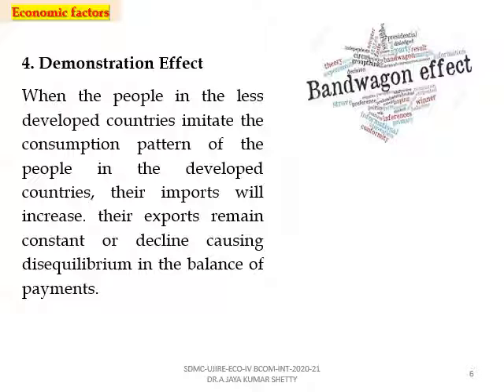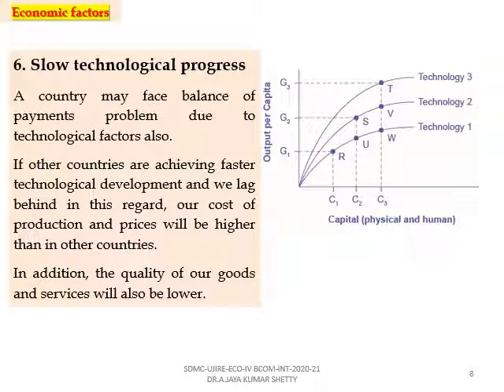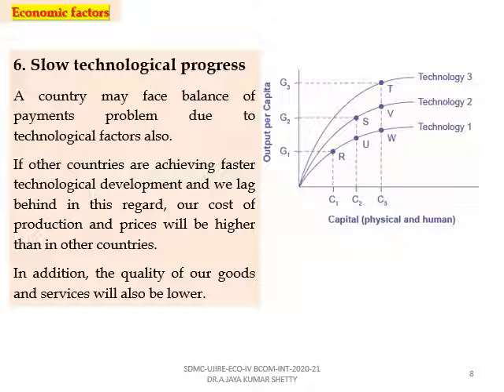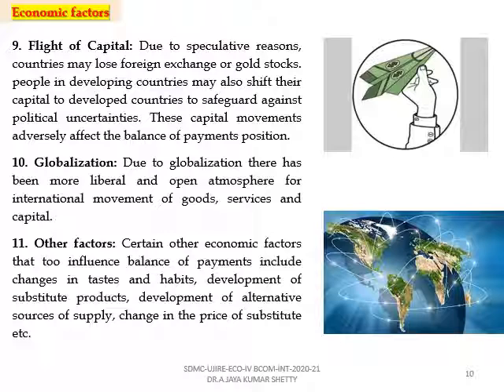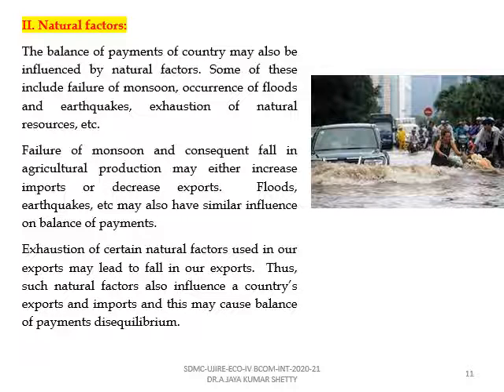Causes of BOP Disequilibrium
Balance of payments disequilibrium is caused by a number of factors. These can be broadly divided   into 3 categories, namely, I. Economic factors, II. Natural factors, III. Political factors.